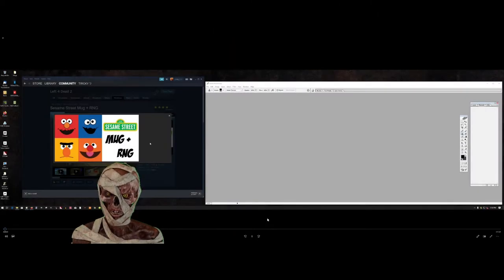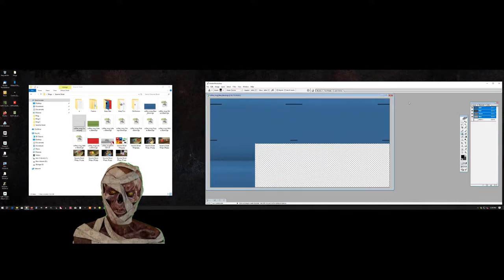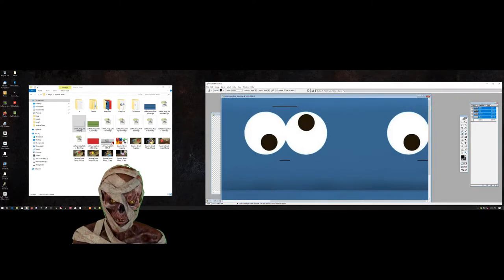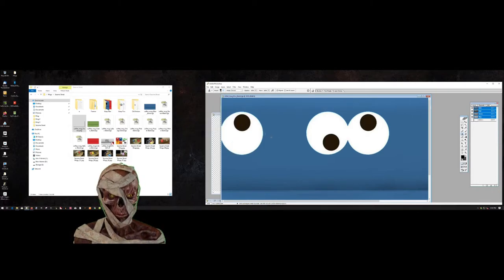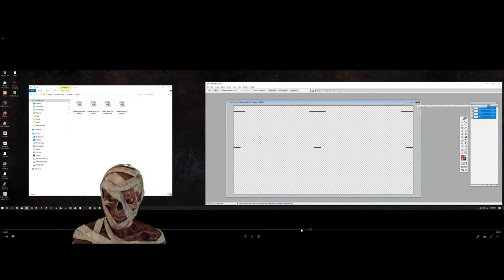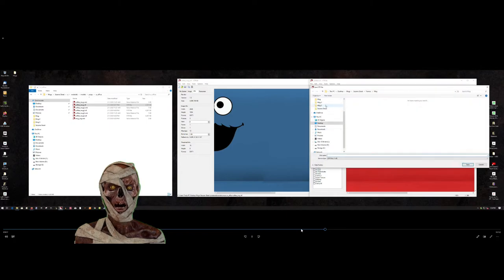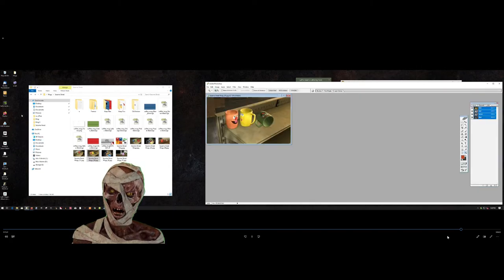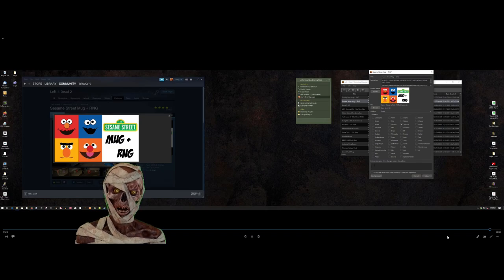Left 4 Dead 2 | Make a Mod | Coffee Mug +RNG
Ever wanted to make a Coffee Mug Mod in Left 4 Dead 2?  I recently added some new ones to Sesame Street Mugs with Random Generating.  Come watch how I texture Coffee Mugs ☕

► About me

Hello Kiddies I've been modding Left 4 Dead since 2014!  I mostly create HD Textures, but I've also done many Sound Mods, Scripts, Sprites, Sprays and Spinners.  So, may you have Pleasant Nightmares ⚰️